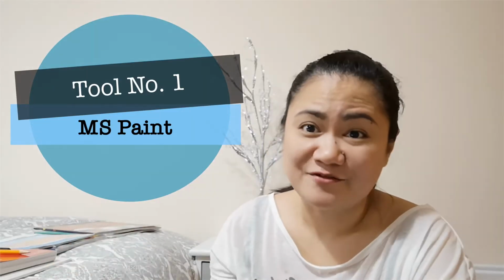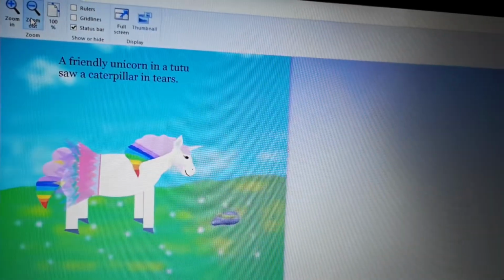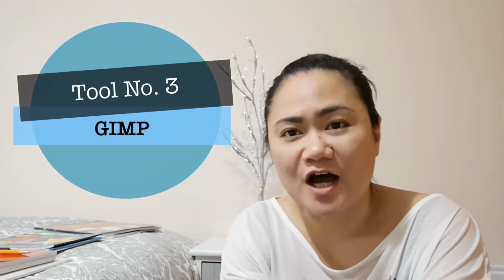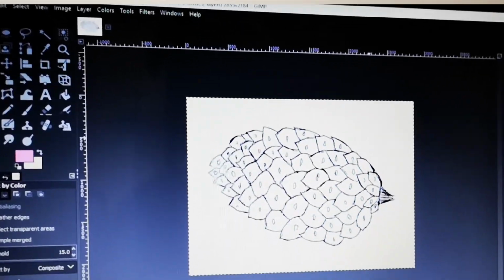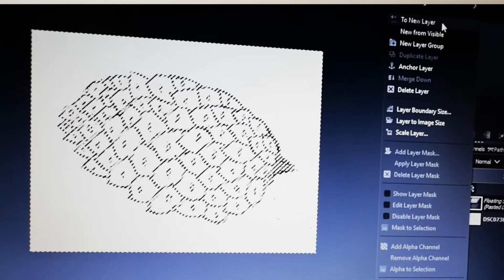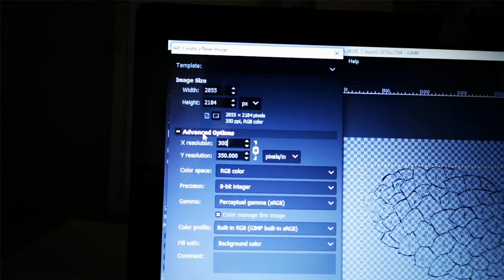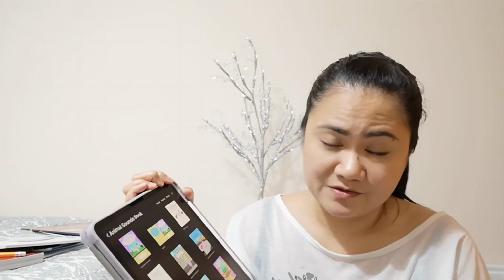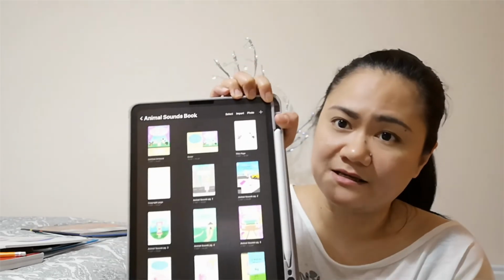Tools Behind My Book Illustrations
In this video, I share the different tools that I have used (and still using) as an amateur illustrator for my own books which are mostly free apps. I also share which of my books have been created using each tool.

If you would like to get a copy of any my books, visit my Author page on Amazon:

**This video was edited on an Ipad Pro using Lumafusion.

I also have a Zazzle store! Check it out for cute and fun designs!

Also check out this video!